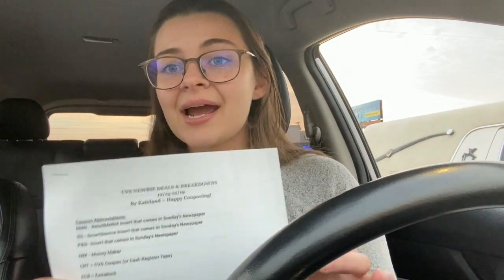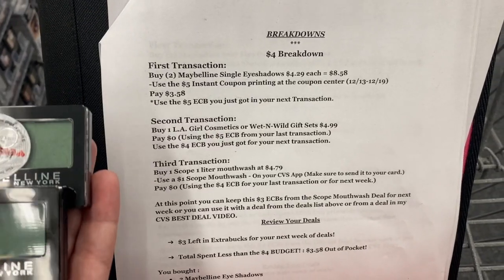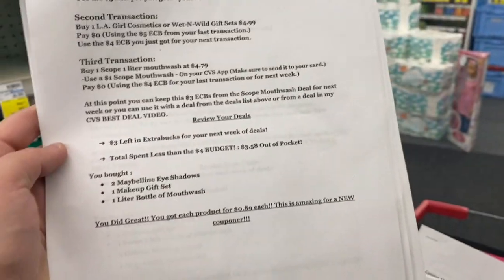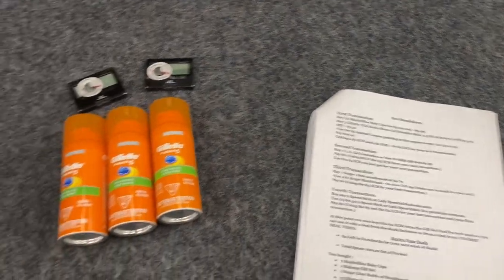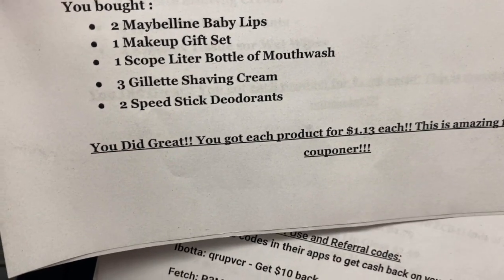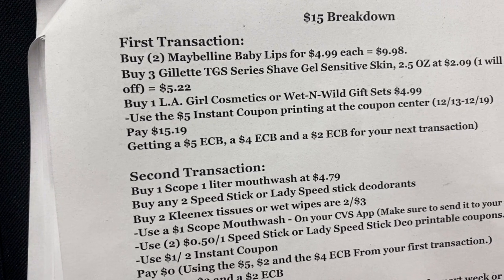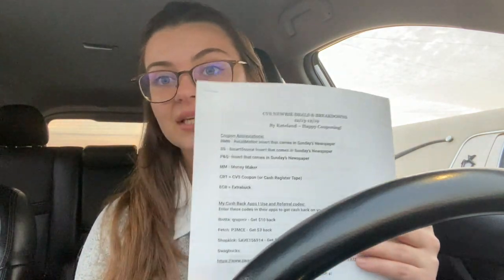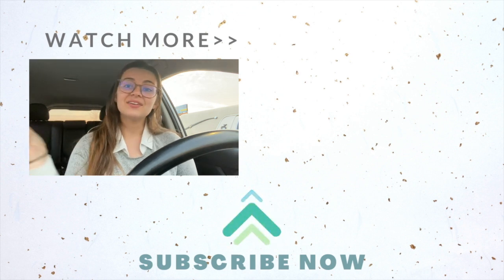😱 $0.89! CVS NEWBIE DEALS & BREAKDOWNS (12/13-12/19) | Newbie Friendly | CVS COUPONING | EASY DEALS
PRINTABLE LIST! ⤵️

CVS NEWBIE DEALS & BREAKDOWNS (12/13-12/19) | Newbie Friendly | CVS COUPONING | EASY DEALS!

Hello and Welcome NEWBIE COUPONERS!! Check out some of these CVS deals and breakdowns. These couponing matchups are easy and newbie friendly. I put these deals and scenarios together every week. I really try to think back when I was just starting at CVS. I try to come from a Newbie Couponers point of view. AND listen these deals... I am even doing them for myself this week and I have been couponing for YEARS. These are newbie deals an they are super easy... But that doesn't make them any less AMAZING! 😍 You will get better at couponing each week! If you have any questions leave them below! ⬇️

P.S. Check out my CVS BEST & MUST DO DEALS video below for even more deal scenarios! 😱🤩

📆 My CVS Video Schedule:
► Saturday (Sometimes EARLY Sunday Morning if the Deals take longer to film):
♥️ CVS BEST & MUST DO DEALS VIDEO
♥️ CVS NEWBIE BREAKDOWNS VIDEO

► Monday or Tuesday:
♥️ CVS Updates Video  👉🏼  CVS Updated Deals, New CVS Deals, Unadvertised deals, new coupons to print, etc.
❓💬 ♥️ Did you like the video? SHARE if you know someone who would find it useful! LIKE the video! It really helps out my channel! COMMENT letting me know what you liked most about it!